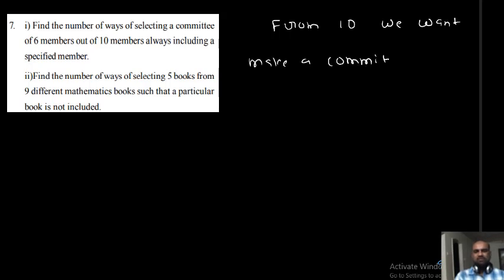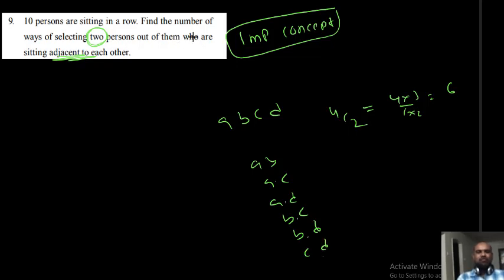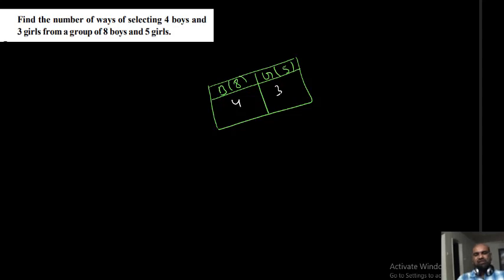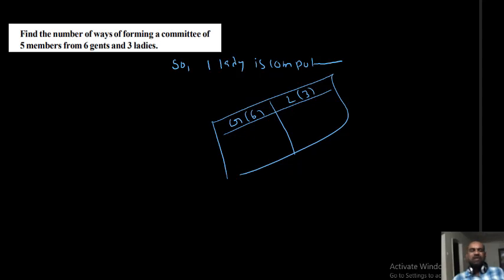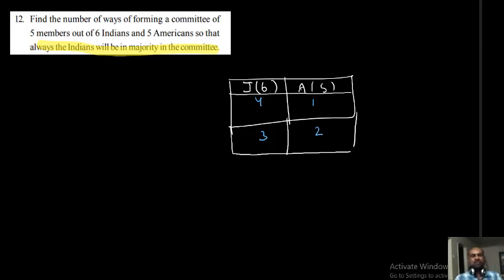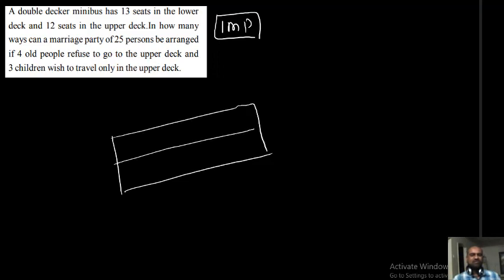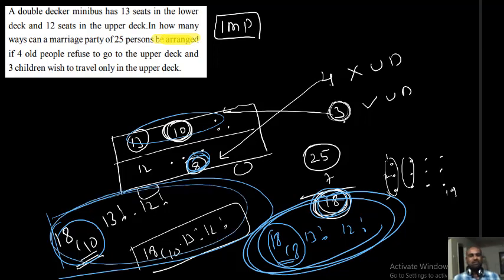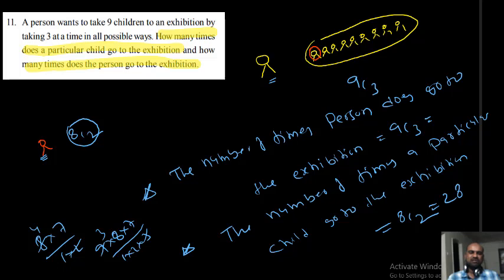PERMUTATIONS COMBINATIONS PART 21